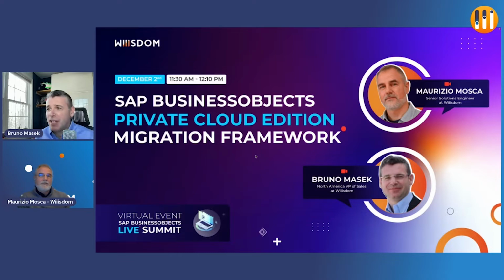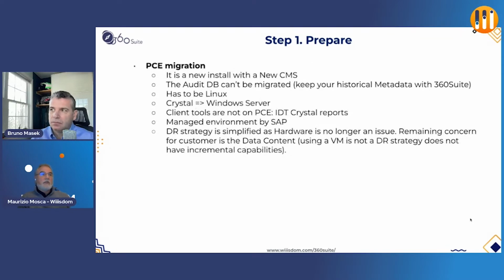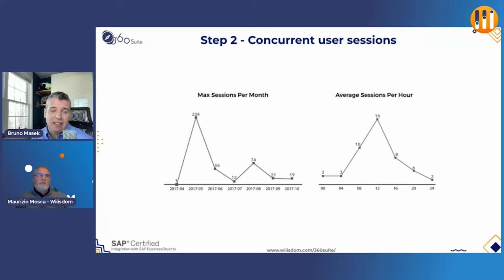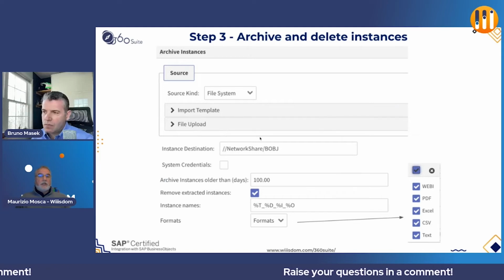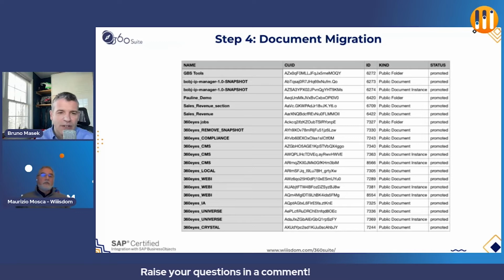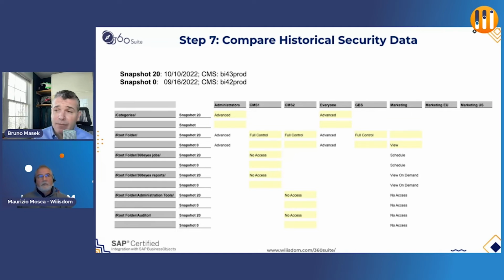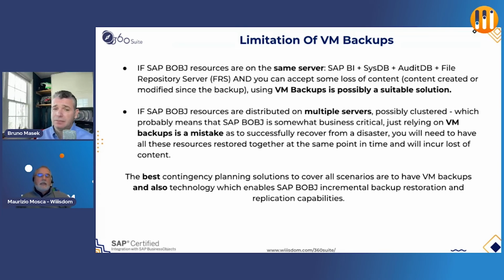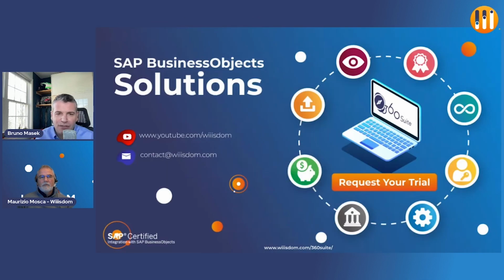SAP BusinessObjects Private Cloud Edition Migration Framework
Watch this video to discover how to migrate successfully to SAP BusinessObjects Private Cloud Edition.